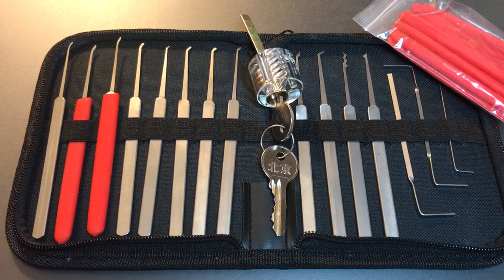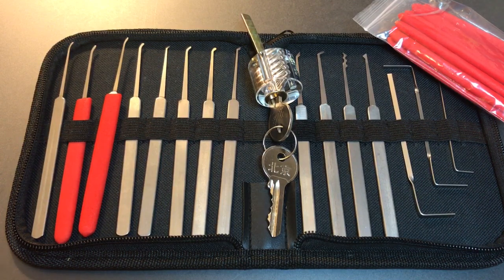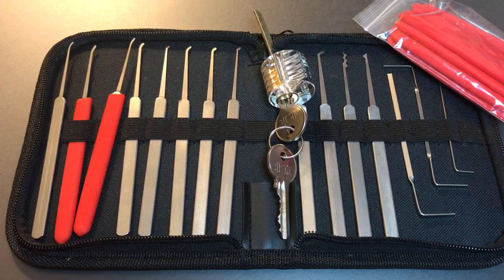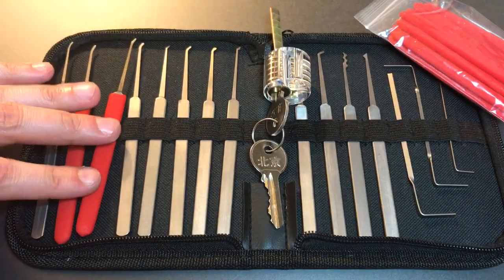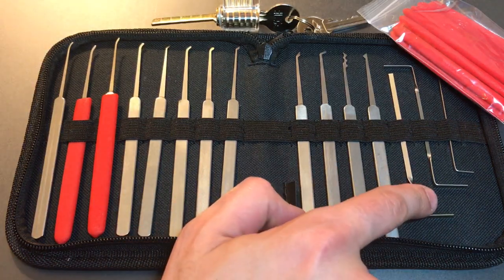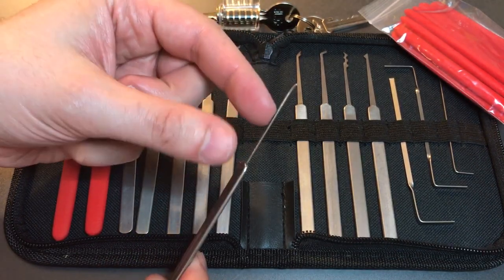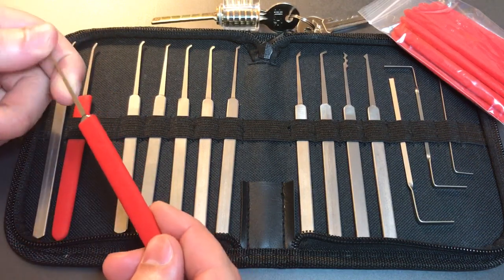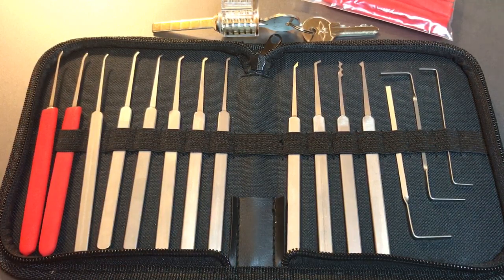[347] Banggood 12-Piece High Quality Lock Pick Set Review